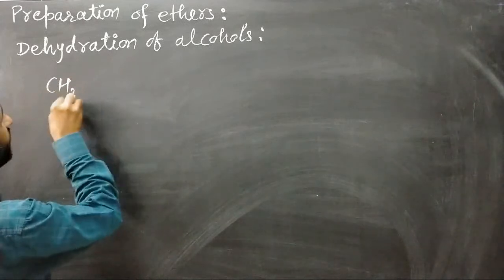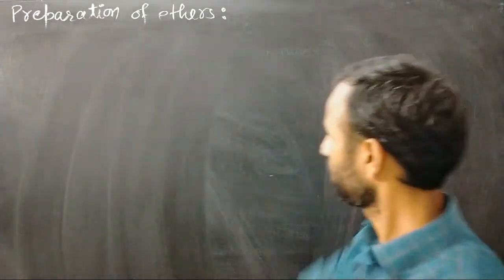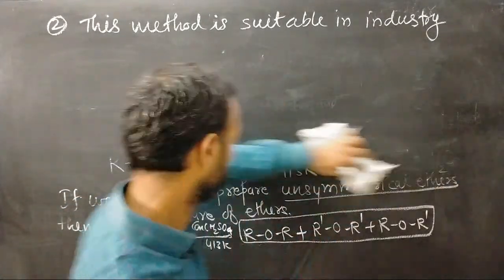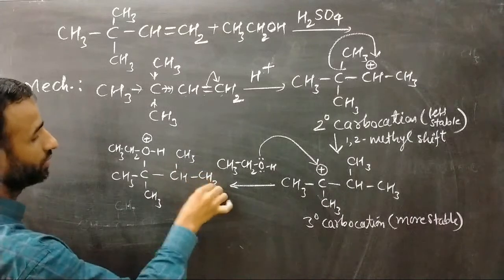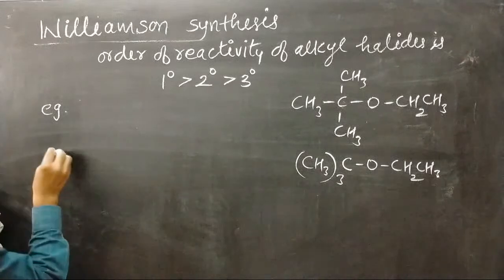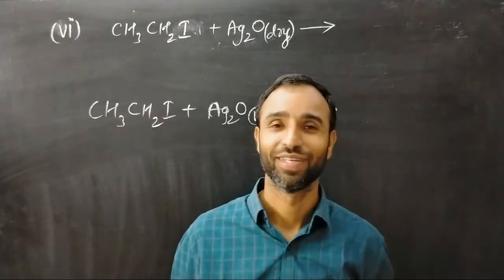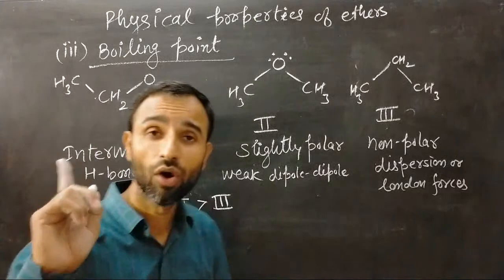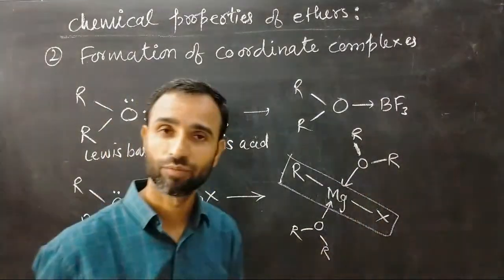L-14 || Ethers || Preparation and Properties